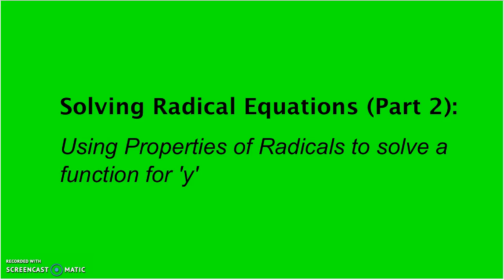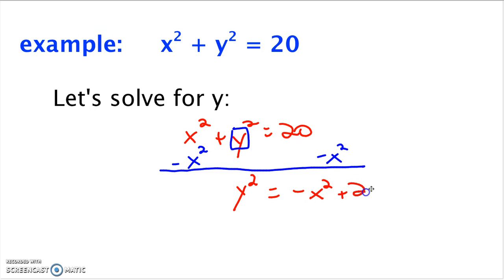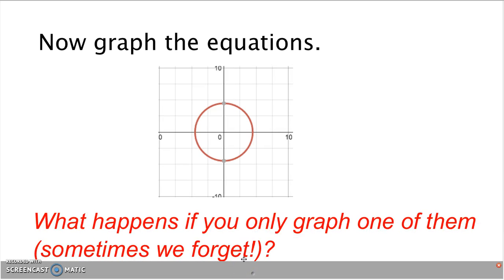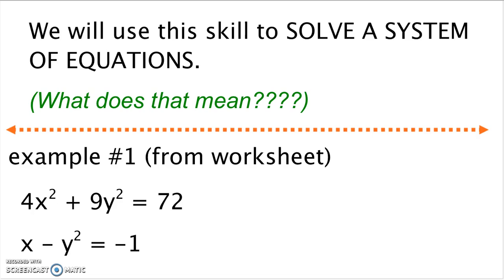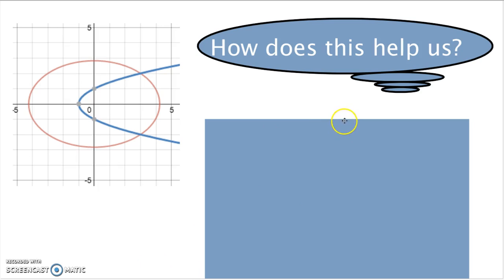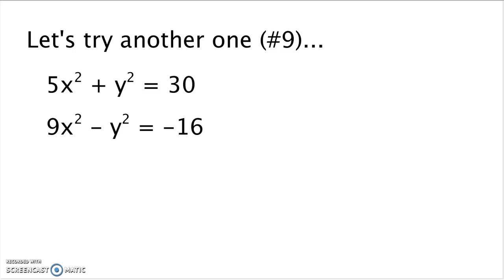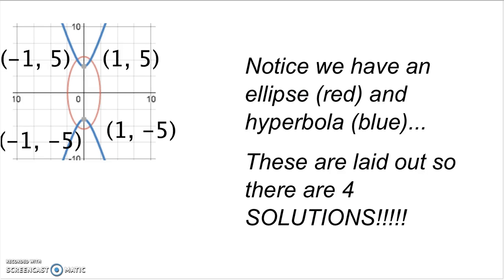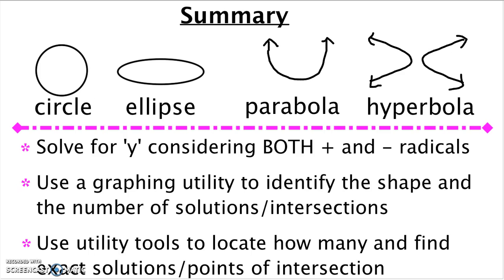Solving Radical Equations Part 2